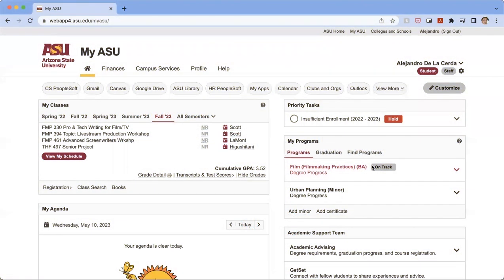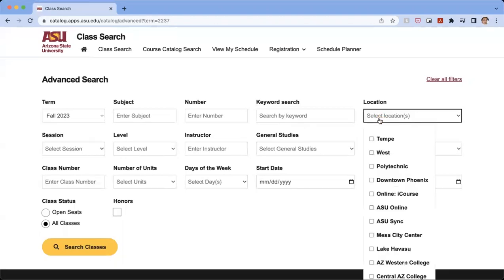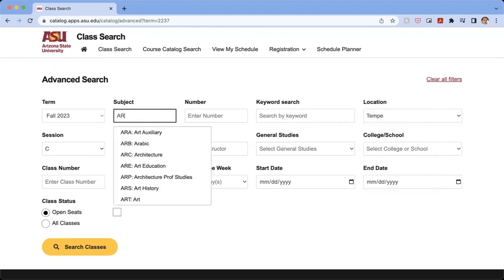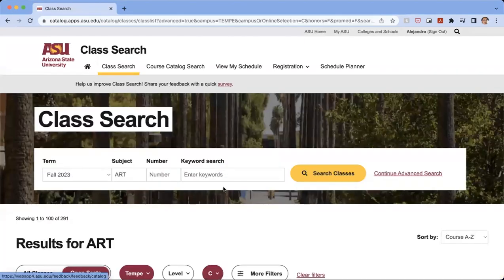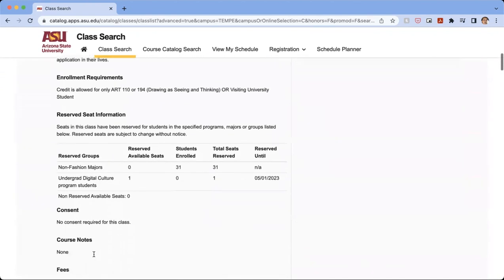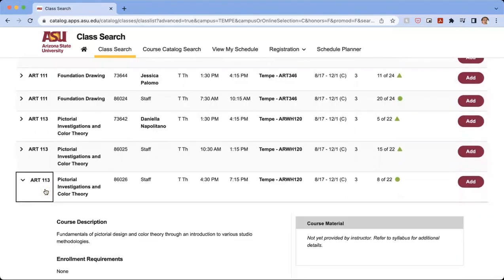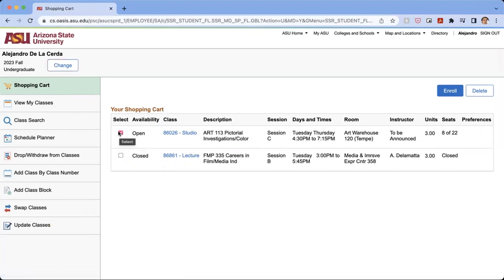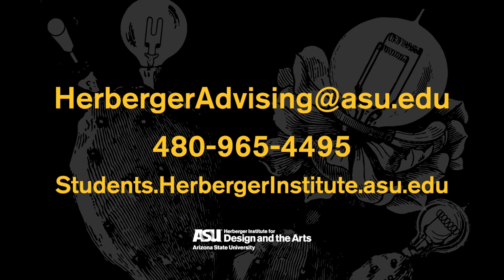How to register for a class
For more how-to videos from the Herberger Institute Academic Advising team, watch the playlist or visit students.herbergerinstitute.asu.edu/academic-advising/video-resources.